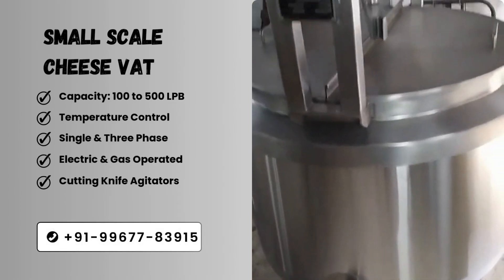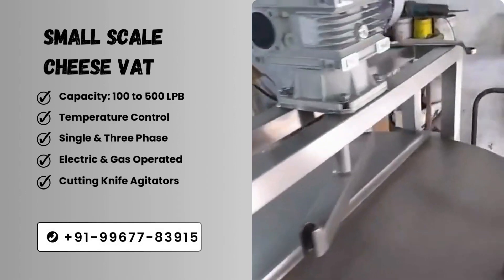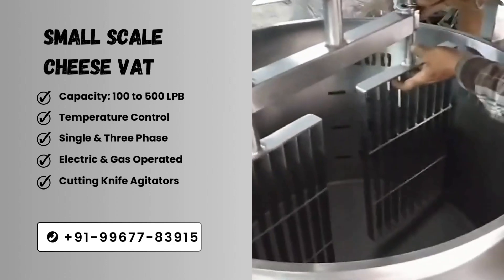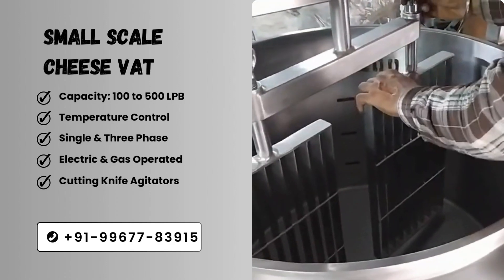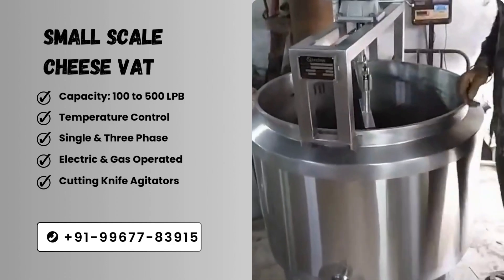Cheese Making Machine Factory Tour: Cheese Vats 200 L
Discover the machinery, technology, and processes that go into manufacturing state-of-the-art cheese production machines.

TechQu is a reputed and professionally managed engineering organization that provides complete end-to-end solutions for the setup of manufacturing business on a turnkey basis.